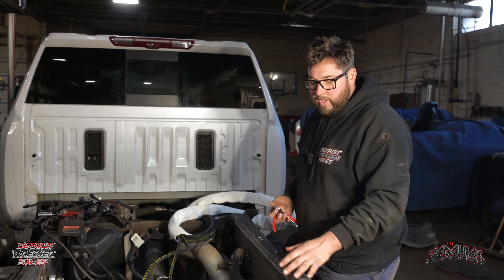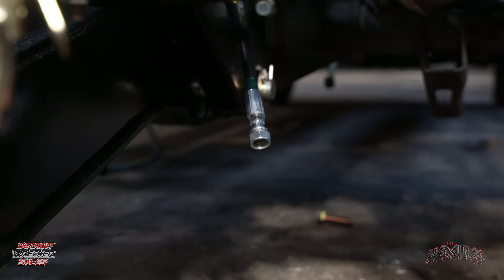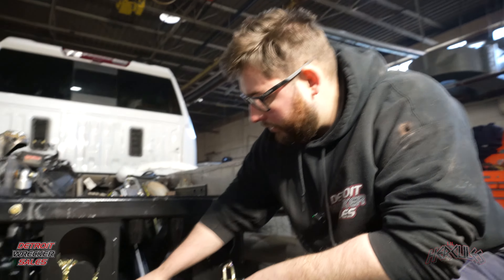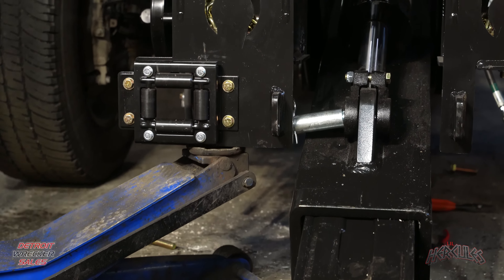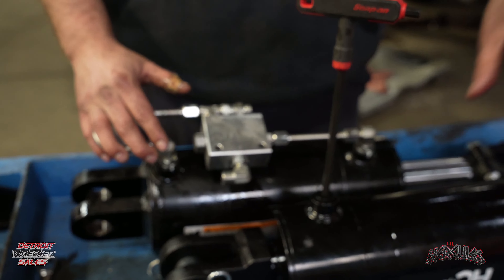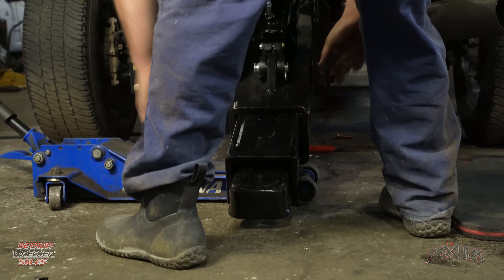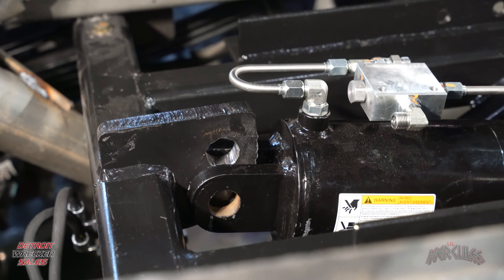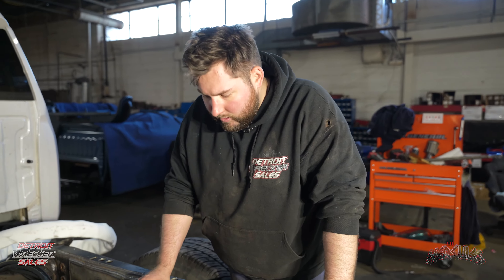Lift Cylinder Up/Down Replacement Tutorial Lil Herc 2.0